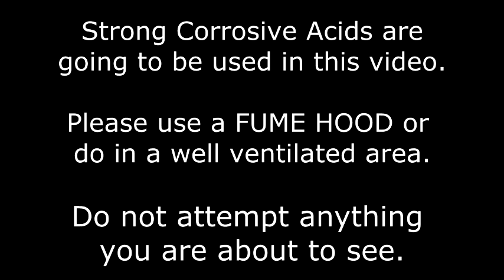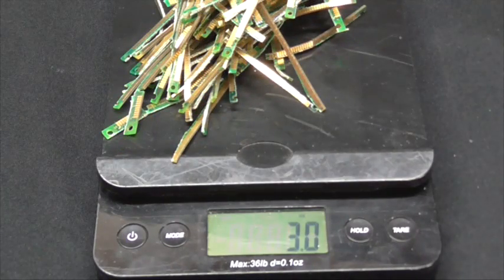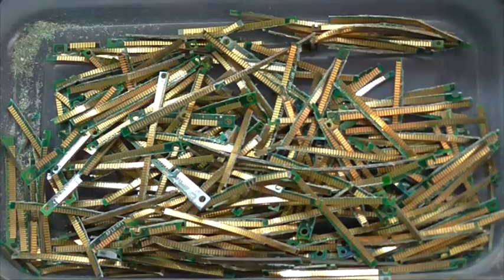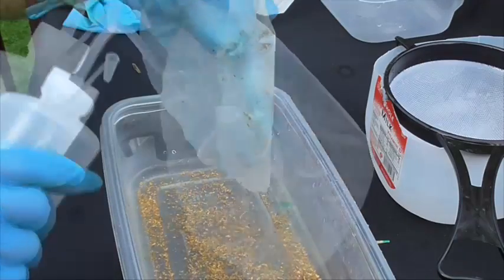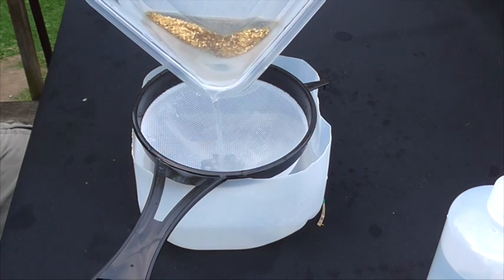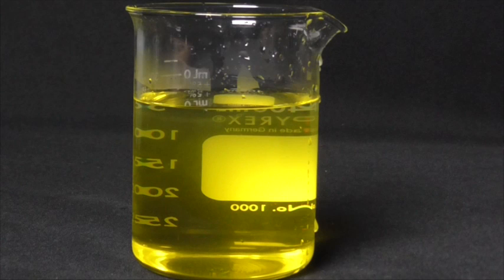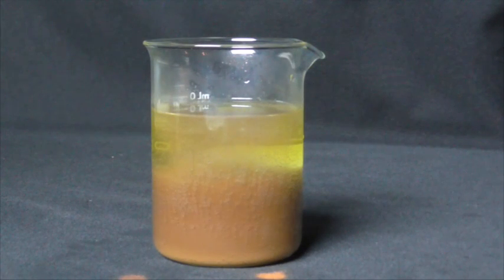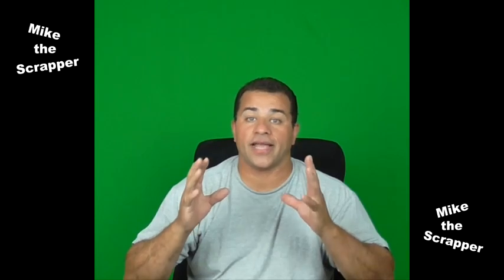Gold Recovery ( Scrapping Ram finger boards)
This is the video you have all been waiting for.

Please do not attempt anything in this video.

Only responsible adults should do this. If you are a student and have a chemistry class, You may get extra credit for this.

From this line below is the instructions of how to do this.

for this video, I used 106 ram boards. The weight at the end may differ from what I have.

What you will need:

Vinyl apron
chemical Resistant gloves
Safety Goggles
fume hood / If working outside use a fan blowing the fumes away from you.
(have a space were no person or animal will bother you)
Ram boards
sheet metal cutting Shears or pruning shears
distilled water
container to hold you ram boards
Beakers
Glass stirring Rod
Containers to hold the excess waste acid
Coffee Filters
Hot Plate or Coffee Maker (hot plate on low)
All Plastic Strainer
Wash Bottle
Measuring Spoons

The chemicals:

Muriatic Acid
Nitric acid 67.2 concentration or
Sub Zero
Hydrogen peroxide
Urea
Scrub Powder/Storm Precipitant or
Sodium Metabisulphite
Baking Soda

Instructions:

Cut fingers off ram boards
mix hydrogen peroxide with muriatic acid 50% / 50%
let sit in a warm area ( under the sun for 24 hours)
Mix if needed.
Use strainer, coffee filter and container to capture acid and any gold.
rinse gold with distilled water & remove any on the ram fingers.
rinse gold again and filter out water.
Place in glass beaker and add 10ml Nitric & 10 ML Muriatic
Place on hot plate or coffee maker
let sit and walk away
once all gold is dissolved
the liquid should be yellow
use beaker , strainer and coffee filter to catch the yellow liquid and the filter will get the debris.
Slowly add water in the filter and rinse the 1st beaker to get all the gold and debris out.
now remove the filter and add about 30 ml or more of distilled water.
Add 1tsb of Urea to neutralize the acid. add more if needed. if no more bubbles you are ready for the next step.
Add 1 TSP of Scrub Powder ( you may need more) color will change from yellow to brown.
let powder settle and now use filter and clean beaker to get the brown powder.
once in the filter add more water to rinse.
Let dry and use a furnace to melt down your gold.
If done correctly you should have 99.5% 24KT gold.

Hydrogen Peroxide:
Local Drug Store